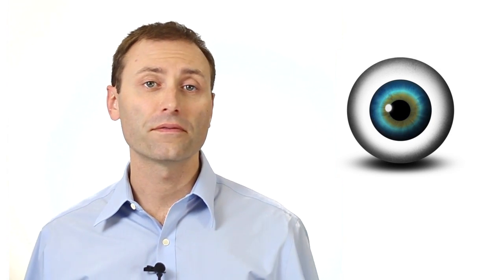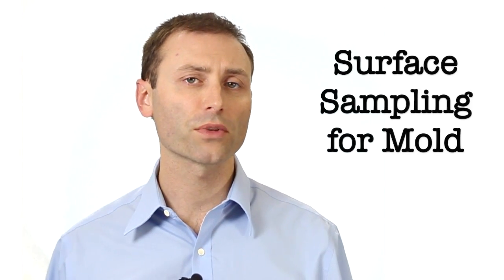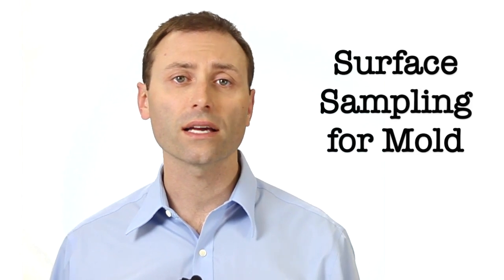Is that Mold?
If you're looking at a discoloration and wondering, "What is that?", check out this video from the Indoor Air Quality Association.  They have an online class on doing surface sampling for mold through their IAQA University.